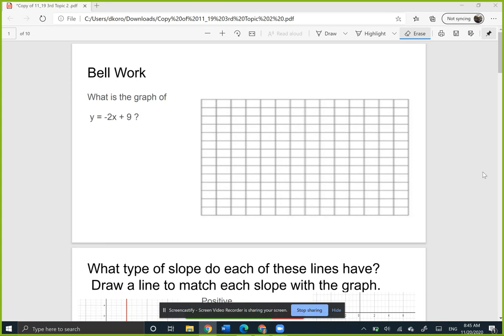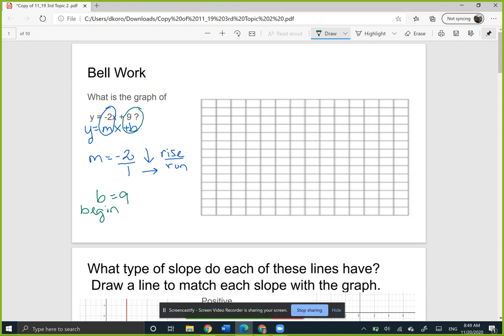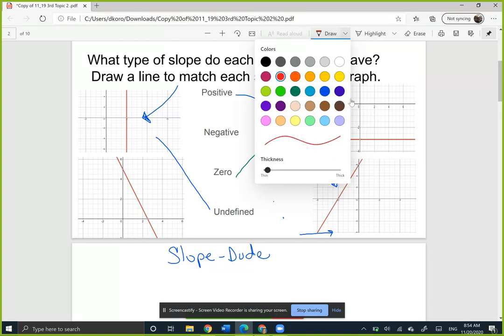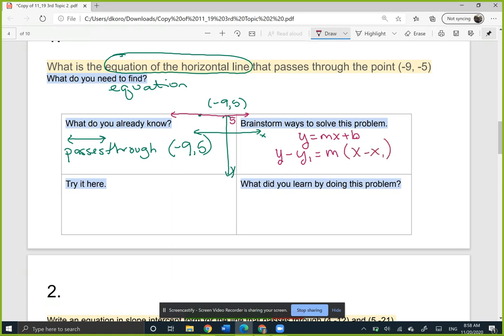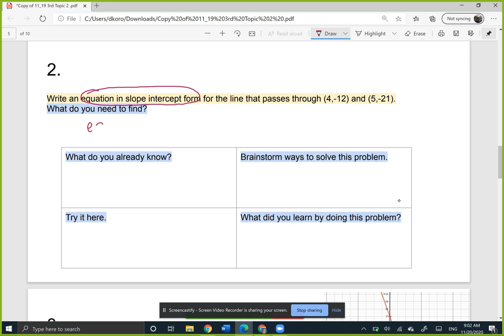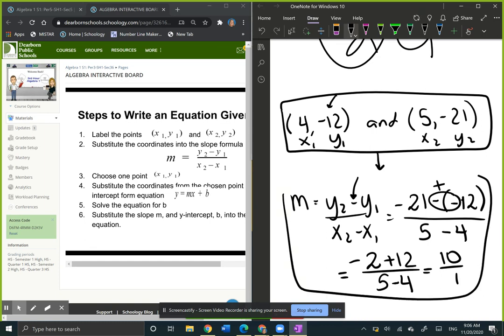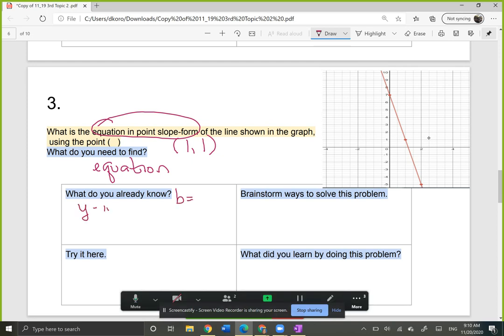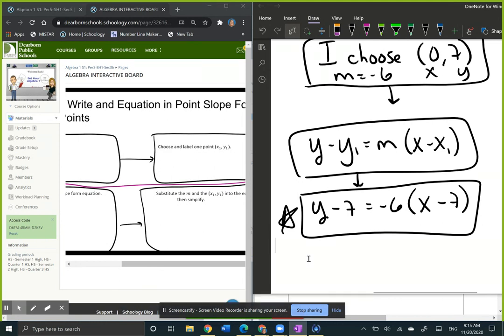11/20 Nearpod Review